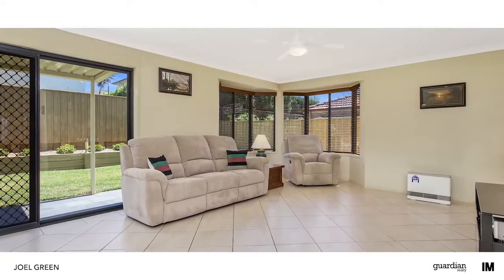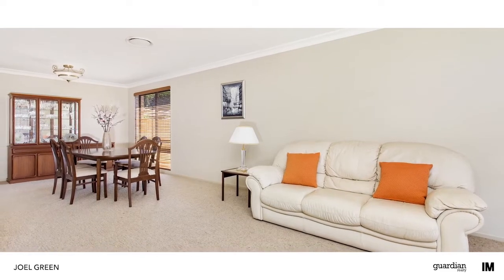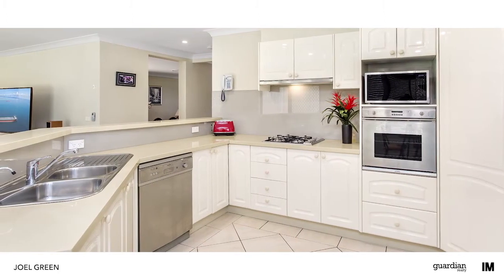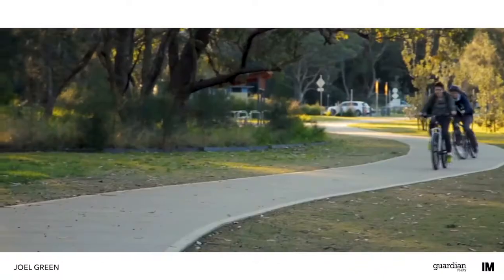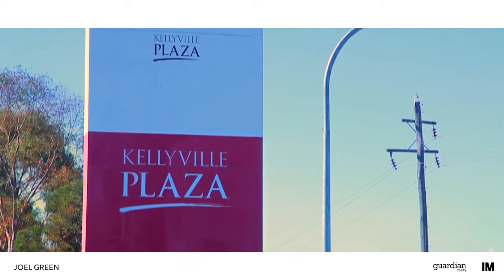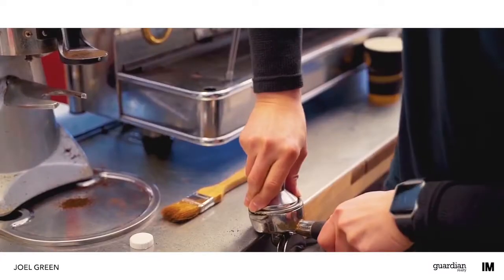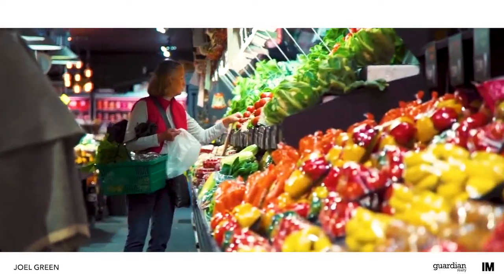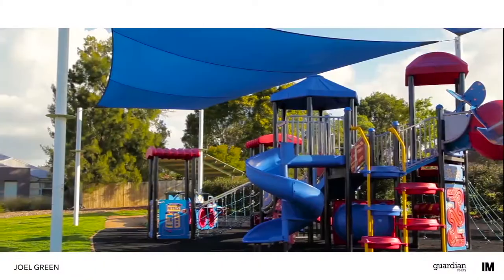22 Emily Clarke Drive, Kellyville - Guardian Realty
Coveted address 750m to William Clarke College
This exceptional property boasts a premier location on a sun soaked block with two residences. Spanning 46sqm of living space over two levels, fresh interiors are illuminated with light. The main residence showcases an upstairs parents’ retreat with inviting bay windows, a voluminous walk-in robe and an extra large ensuite with a raised corner bath. Three other bedrooms are serviced by a skylit bathroom and open out to a rumpus for extra relaxation space. Formal lounge and dining rooms can be closed off from the open plan living zone. The wraparound Caesarstone kitchen has stainless steel appliances and glass splashbacks. It merges to a casual meals area with bay windows framing views to a manicured lawn and landscaped gardens.
Self-contained accommodation has separate access and includes a large kitchen/family room, king-sized bedroom with ensuite and laundry. Outdoor entertaining can be enjoyed on the covered pergola which has a natural gas point for a barbecue. The home’s sought-after location is footsteps to William Clarke College, Kellyville Village, childcare and Sherwood Ridge Public School.
• Elevated position with northern aspect
• Recently painted; near new deluxe carpet for stairs and upper level
• Downstairs study an optional fifth bedroom
• Ducted air conditioning throughout; ceiling fans in
• Carpet tiled garage with storage and stair access to roof storage